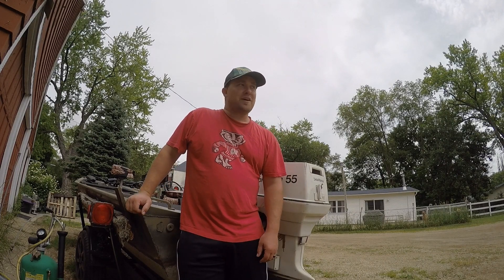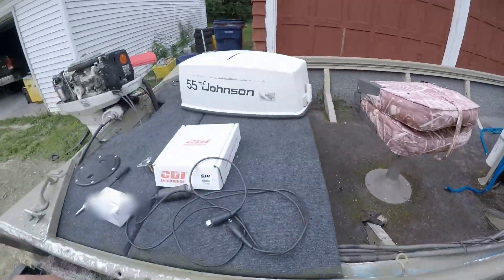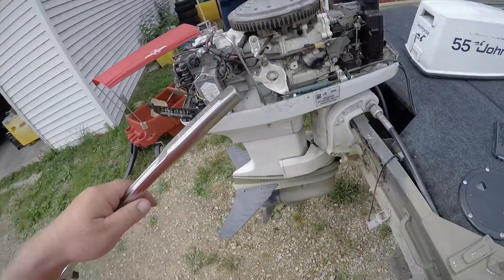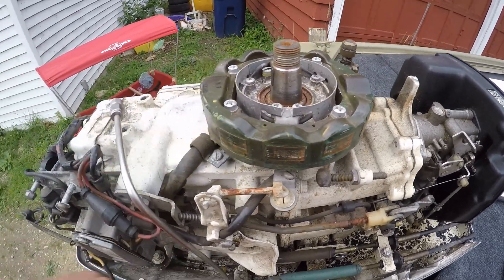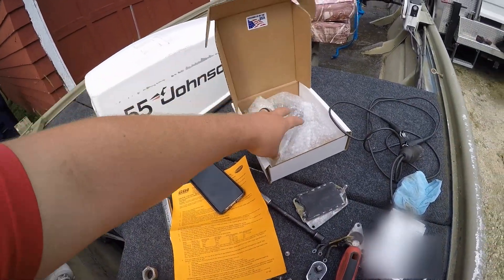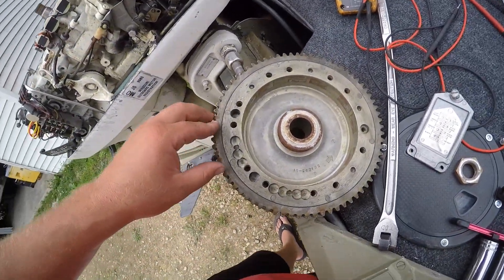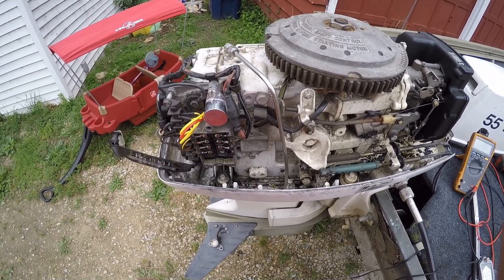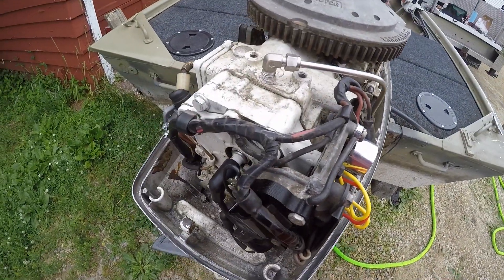Stator of Emergency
Bad stator on an old Johnson outboard?  Diagnosis and replacement help is here.